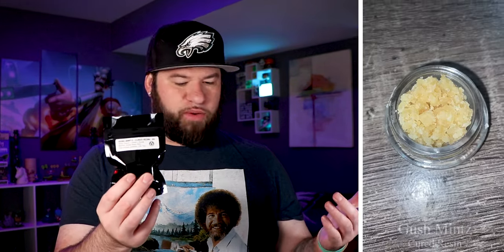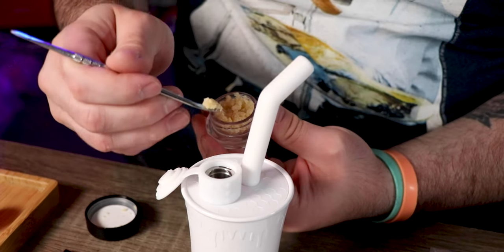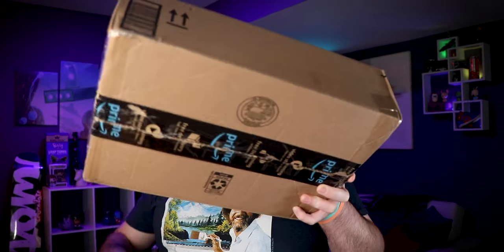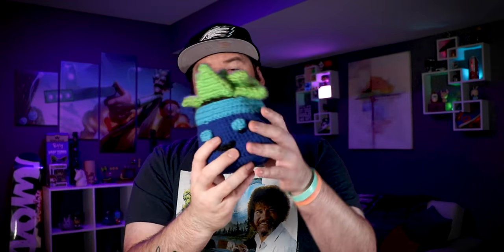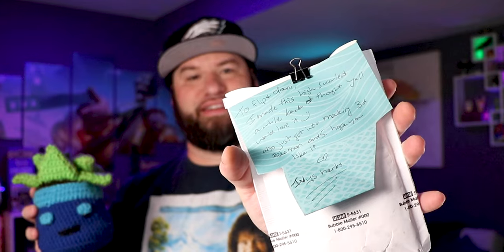Opening BIRTHDAY PRESENTS FROM MY FAN!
This might be some of the coolest things i ever got in the mail. First package from a fan! Super Excited! BEST DAY EVER! Huge TY to Mallori aka Ivys Herb for the COOLEST things!

=PA MEDICAL PATIENT=